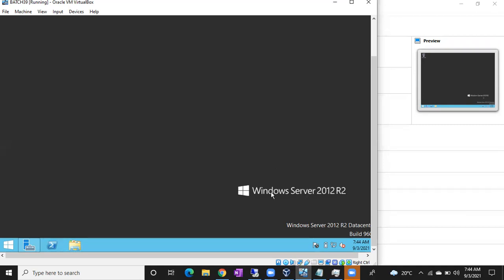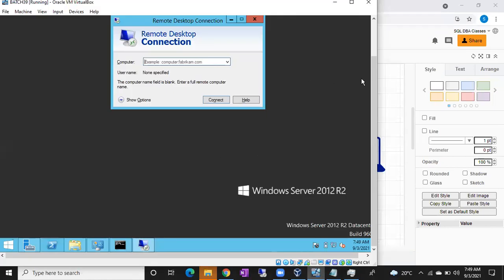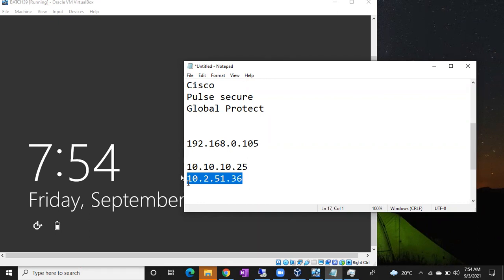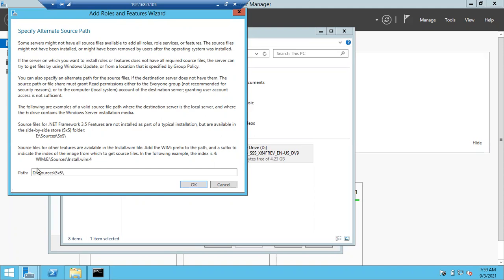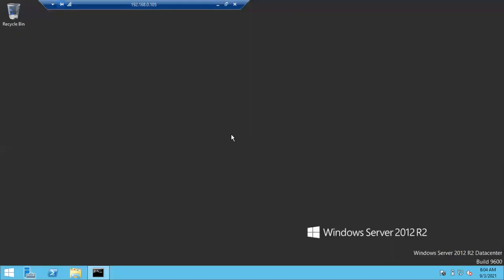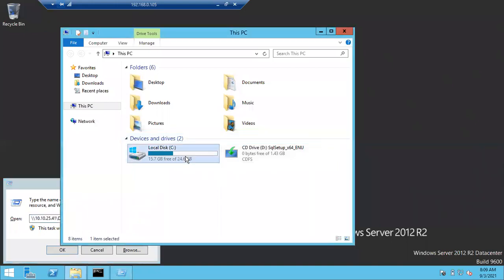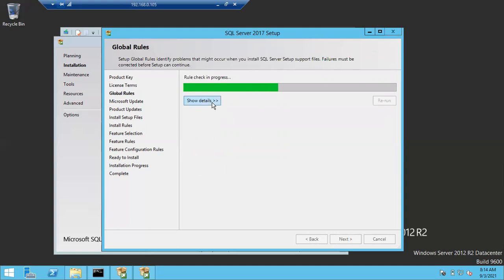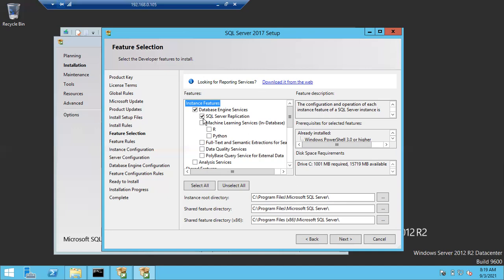Sql DBA Batch 39 Class 13